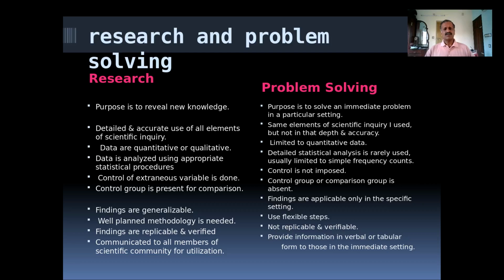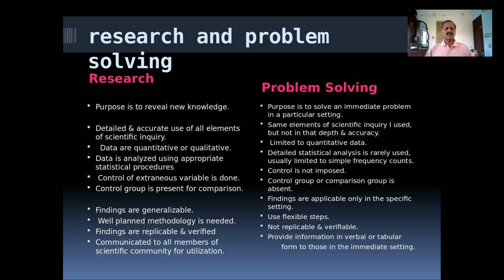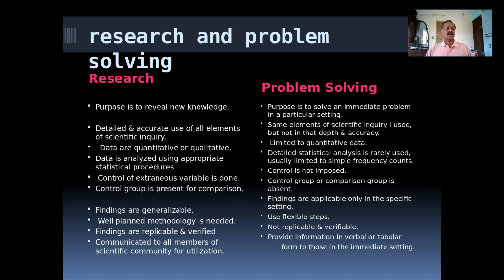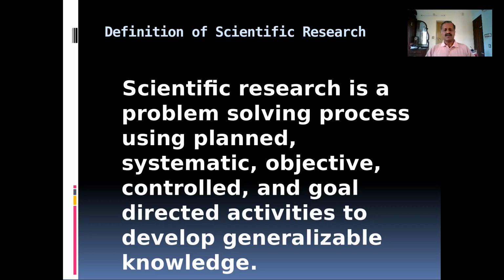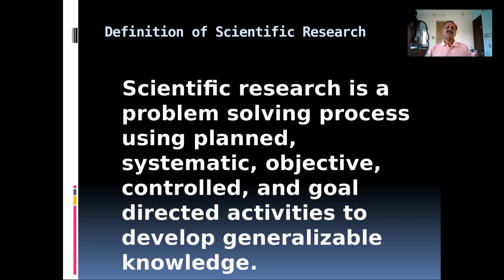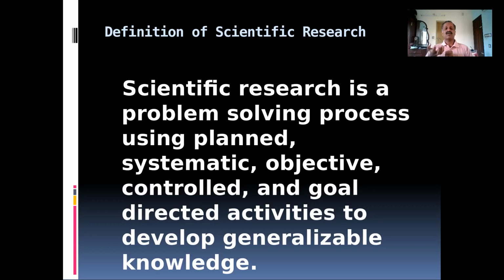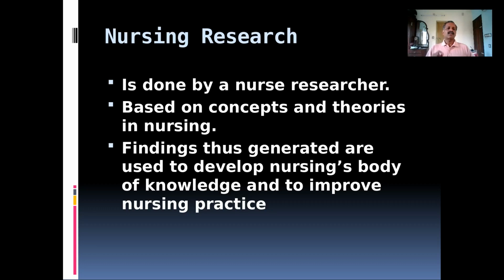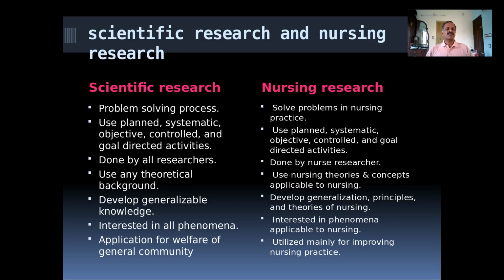Nursing Research - Definition